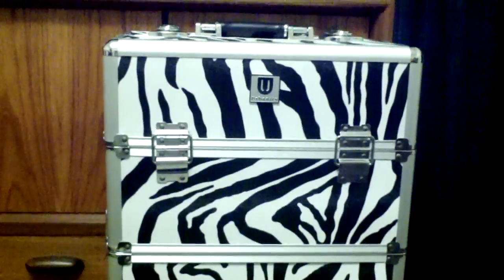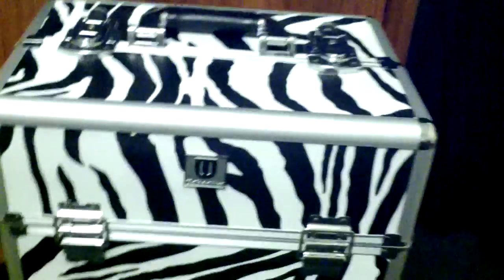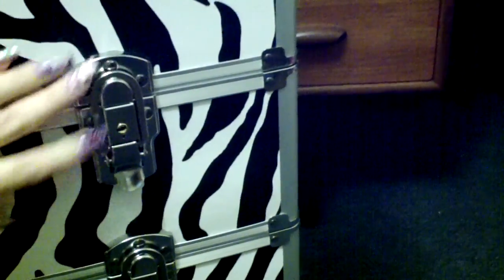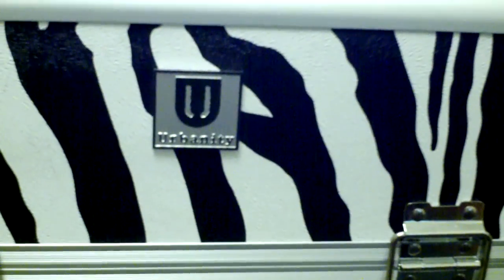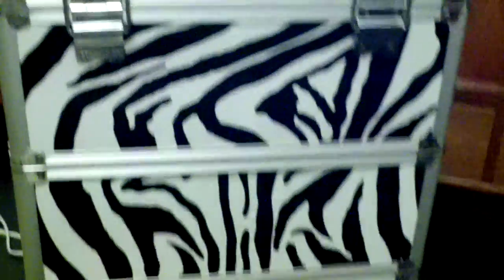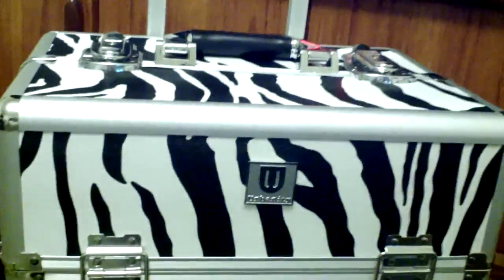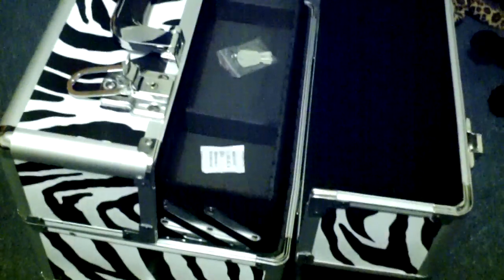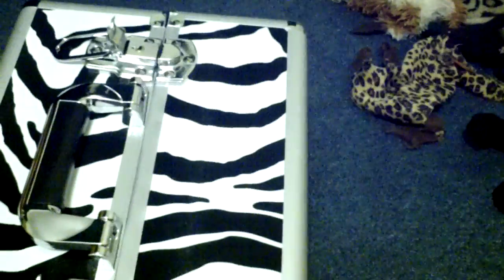Zebra Pattern Vanity/Nail Product Trolley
Hey guys!
Was excited to have this arrive yesterday and thought I would share a quick vid with you!  I got this from ebay although the brand does have its own website and both had the trolley priced the same, however ebay was free postage and the other was not!

Only thing I see that might be bad with this trolley is when you extend the handle and pull it behind you the handle seems a little shakey so what I am going to do it get one of those luggage straps you can get and put the around it to give extra support when I want to use the whole thing.

There are different patterns to buy, you don't have to pick the zebra.  I also couldn't resist and got the matching brush case too!

Zebra Brush case:

I bought these myself with my own money, for my own use because I wanted them.  I am not being paid anything to mention these products.
Song: Sprite & The Wanderer